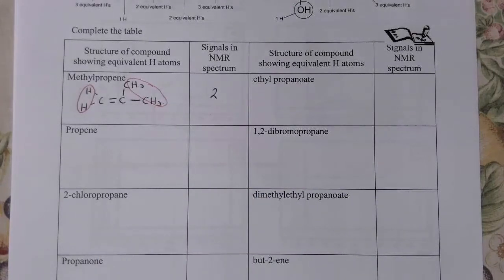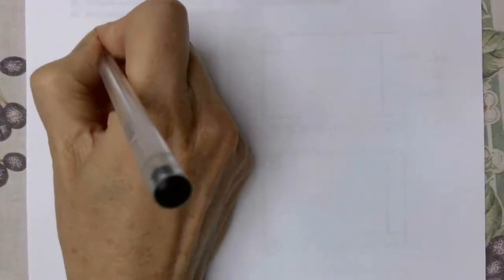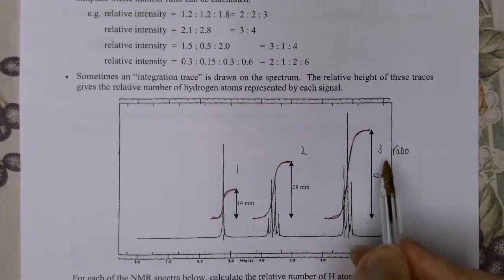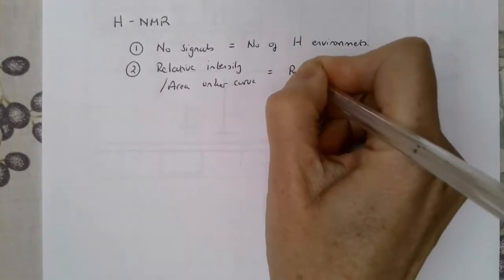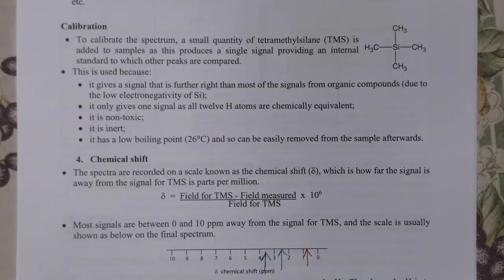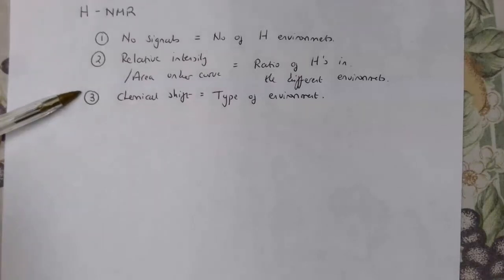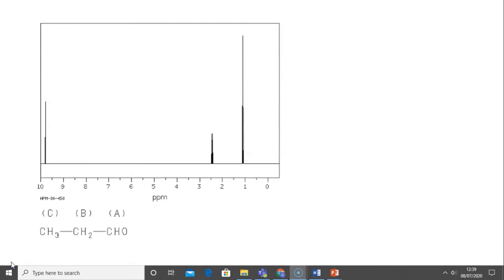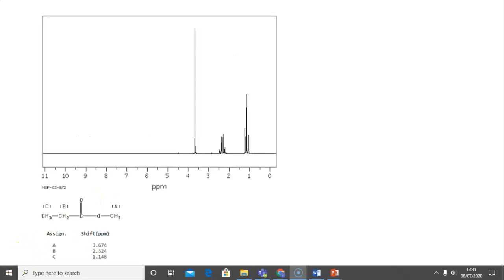NMR p7 11